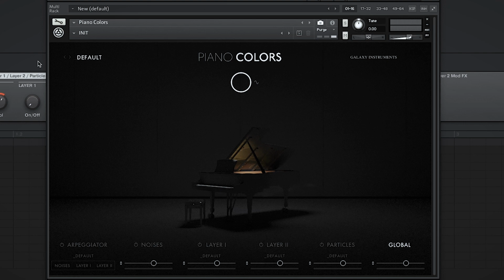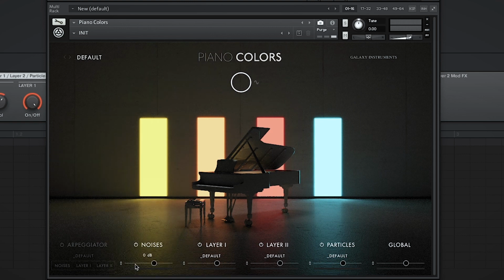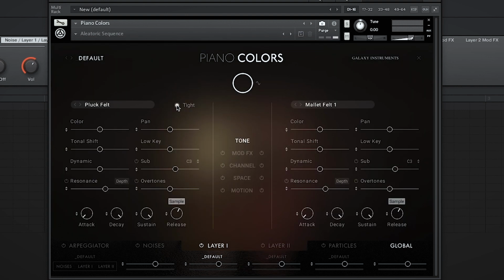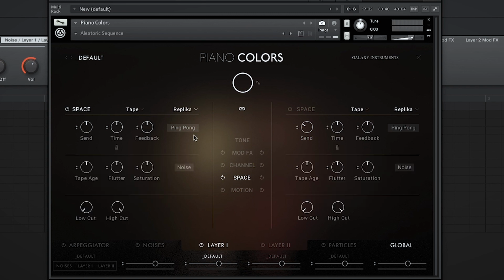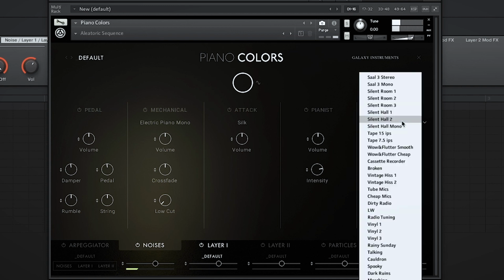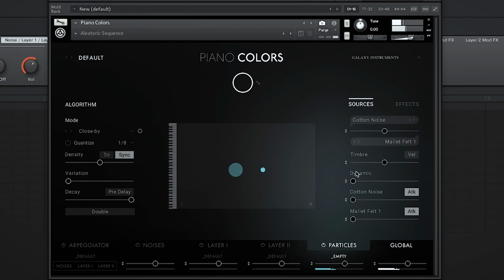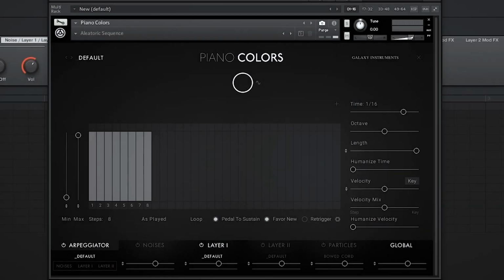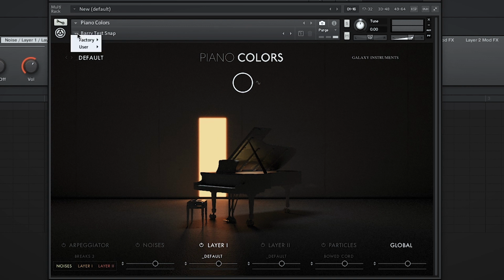PIANO COLORS // Native Instruments Kontakt Library // Features, Presets, Demo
This instrument is beyond a piano. Through unique preparation techniques with materials such as mallets, drumsticks, rubber, screws and EBows Native Instruments in collaboration with Galaxy Instruments has created Piano Colors. A Kontakt library where the opportunity for discovery as well as the creation of sounds and textures seem endless.

In this video I go through some of the many features included in Piano Colors such as its simple yet complete interface, the different sound sources, the many effects as well as the arpeggiator and the particles feature which makes the instrument truly unique. In addition I demo a beat made using the factory presets to show that the instrument can be used in a contemporary manner in the form of a Hip Hop beat.

⏱Timestamps⏱
Intro- 0:00
What is Piano Colors?- 0:22
Interface- 0:46
Layers- 2:58
Noise Generator- 5:35
Particles- 7:12
Arpeggiator- 8:56
Global Page- 9:46
User Snapshots- 10:09
Beat- 10:27
Final Thoughts- 11:20